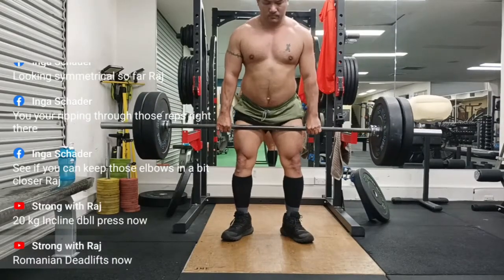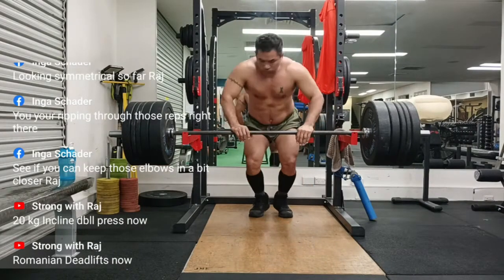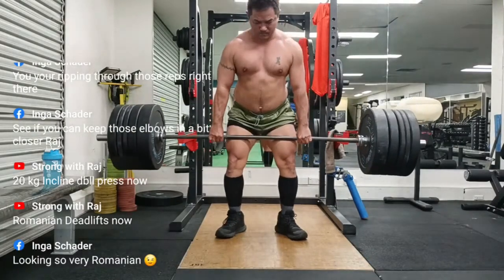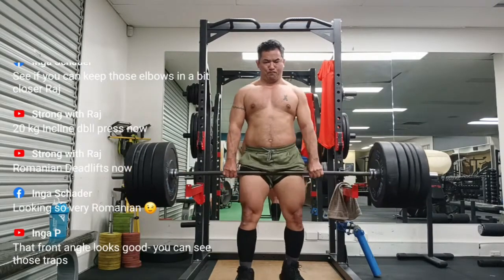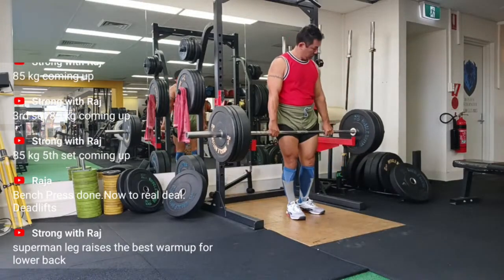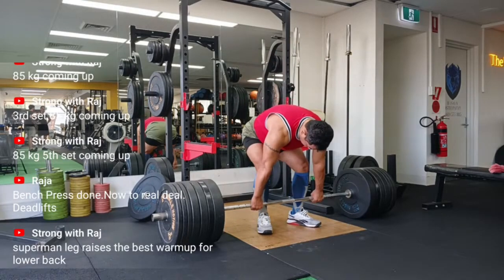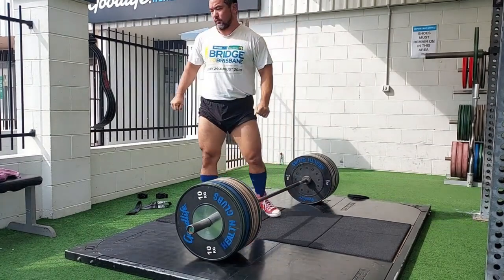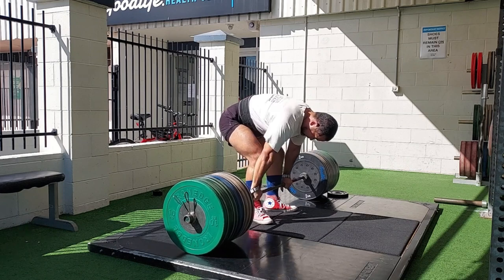Nicu Vlad & the Birth of the Romanian Deadlift: A Weightlifting Legend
The Romanian deadlift is more than just a lift – it’s part of weightlifting history. This video recounts the legendary moment when Nicu Vlad performed the Romanian deadlift for the first time in the USA, revolutionizing strength training. Special thanks to Starting Strength by Mark Rippetoe for providing the script and insightful background on this iconic lift.

CREDITS: A brief clip from the video 'Nicu Vlad - 1986 World Weightlifting Championships' was used in this video. Thank you for the incredible footage!"

Instagram.com/lakshya_health_and_fitness_